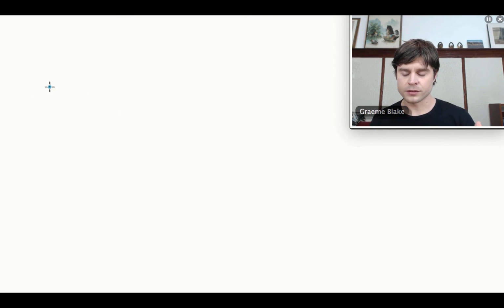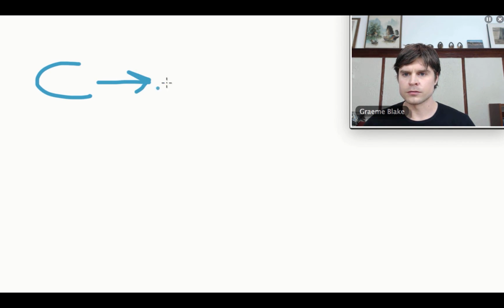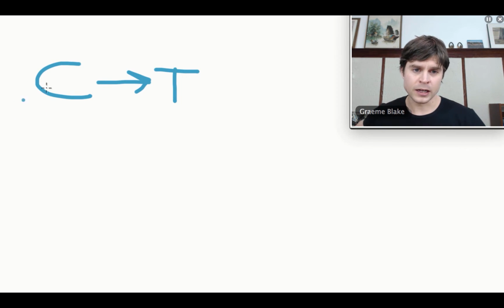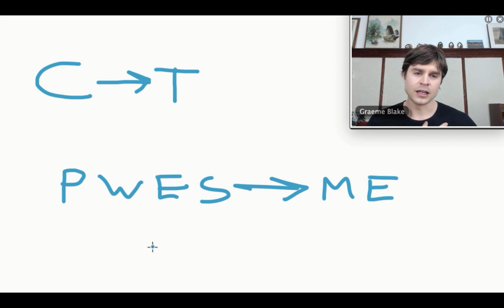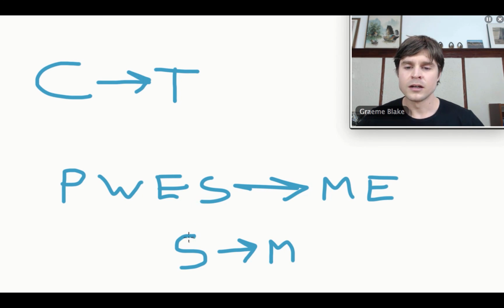How to make LSAT logical reasoning Diagrams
This video shows how to make diagrams for LSAT logical reasoning. LSAT conditional reasoning diagrams should be short and easy to understand: diagrams are just a tool to remember the information in the paragraph.